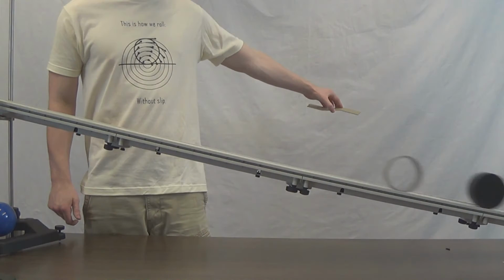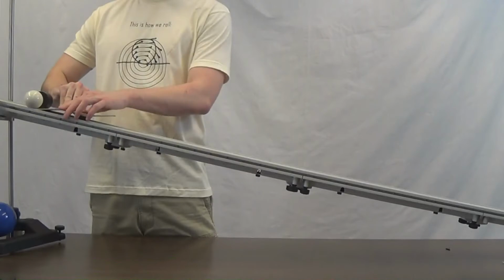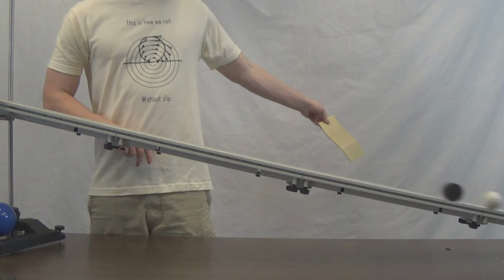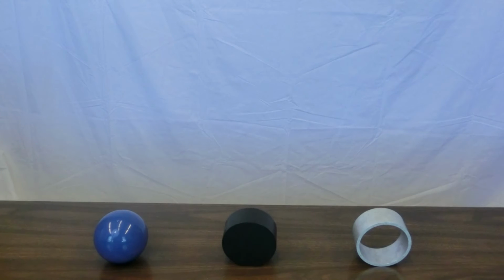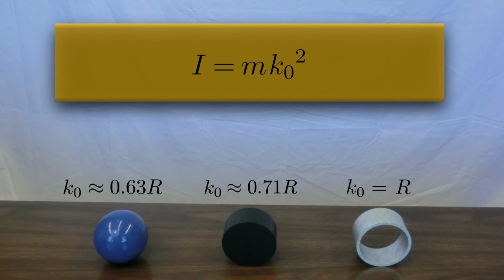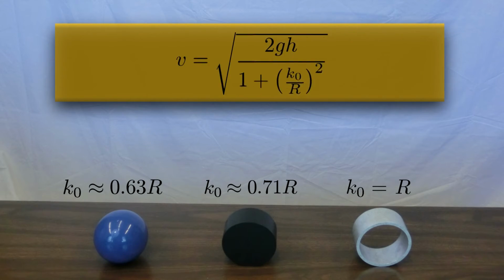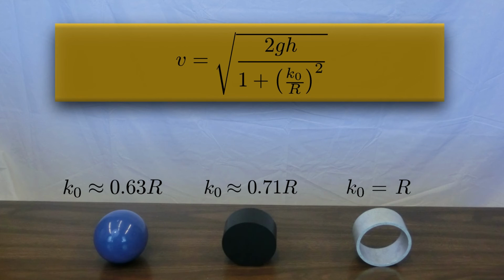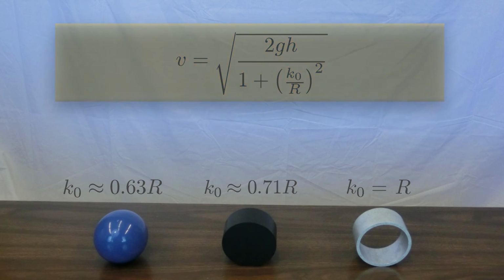Visualizing Mechanics: Investigating Inertia